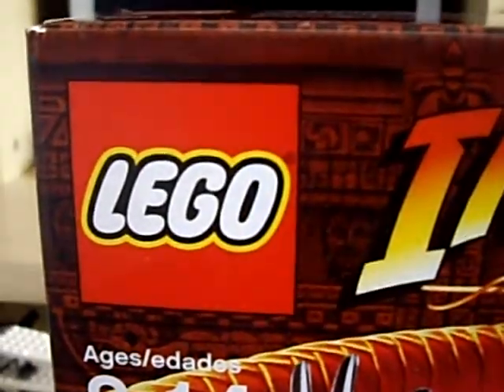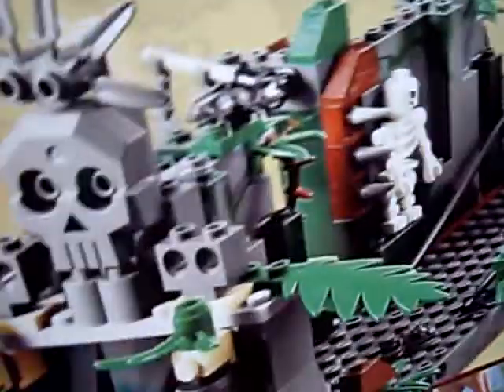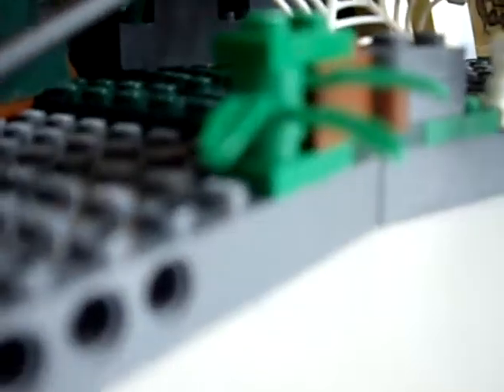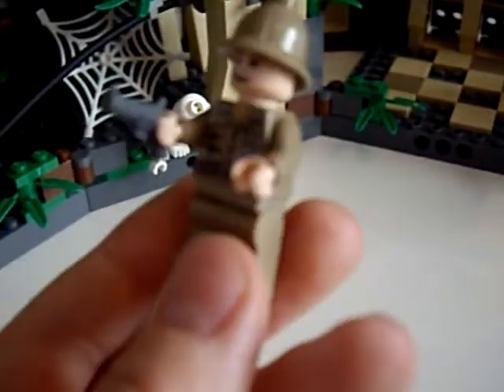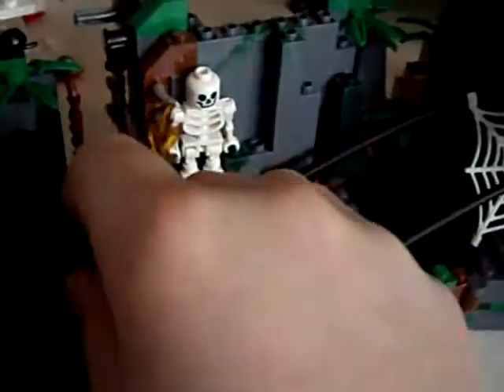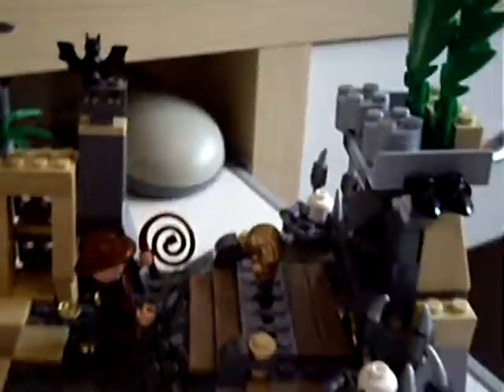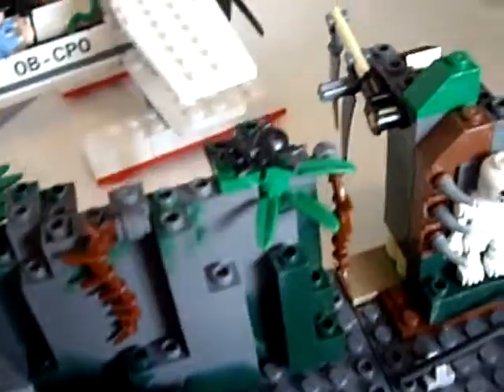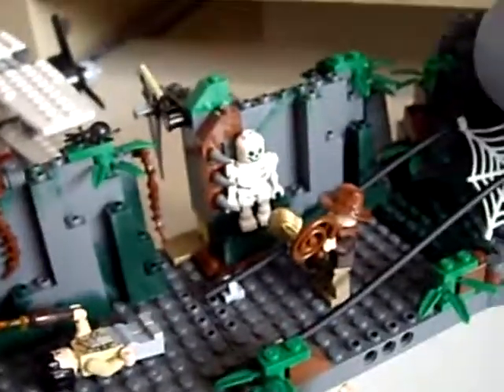lego Indiana jones Temple escape review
My review of the Lego Indiana Jones temple escape set.